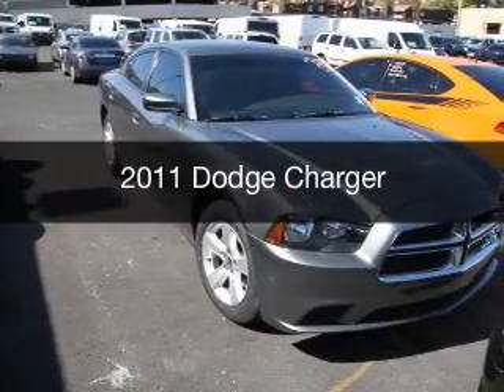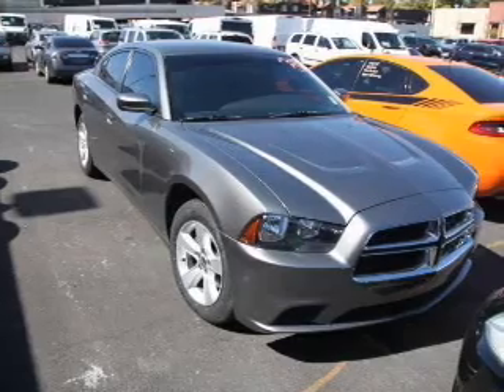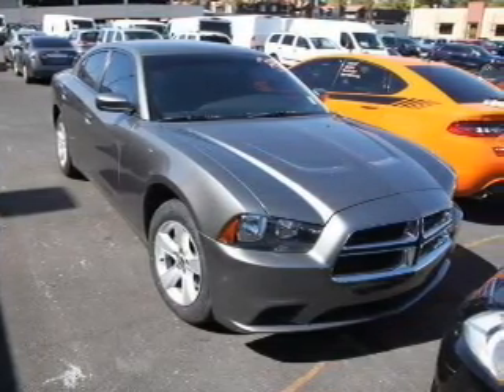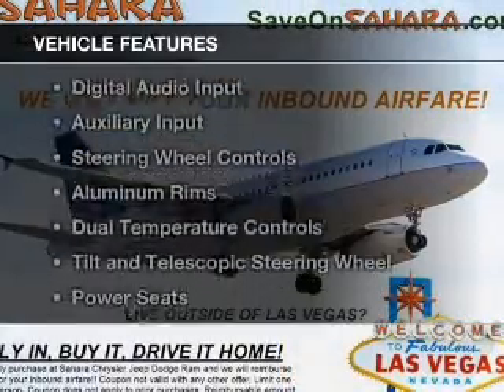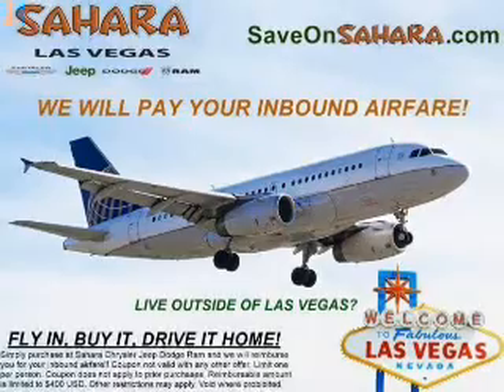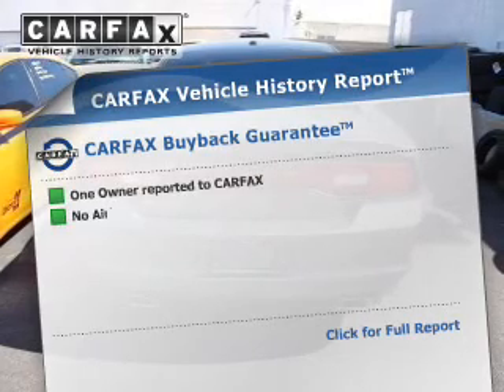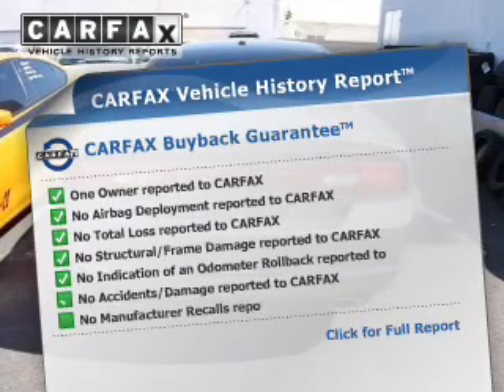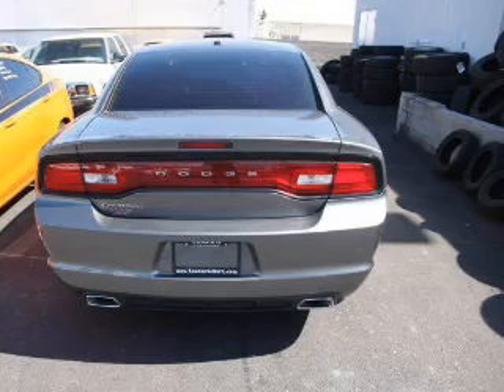2011 Dodge Charger - Las Vegas NV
Year: 2011
Make: Dodge
Model: Charger
Trim:
Engine: 3.6 liter 6 cylinder 24 valve MPFI DOHC Flexible Fuel
Transmission: 5-Speed Automatic
Color: Tungsten Metallic
Mileage: 42061
Address:
5050 W Sahara Ave